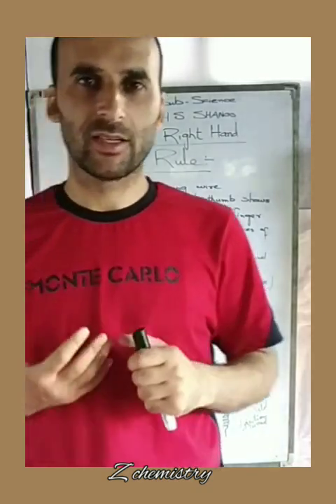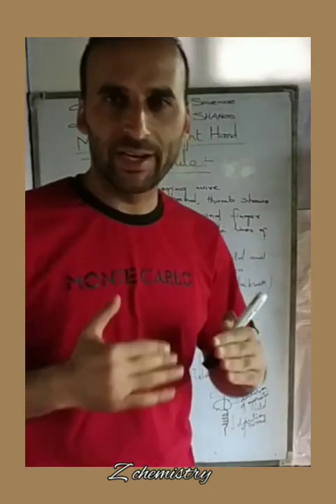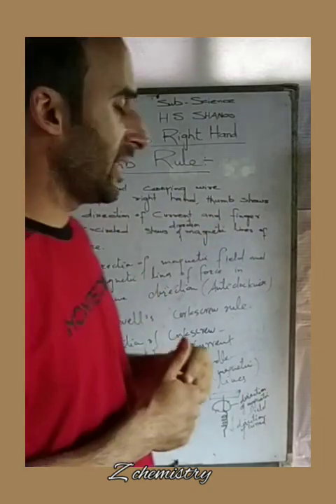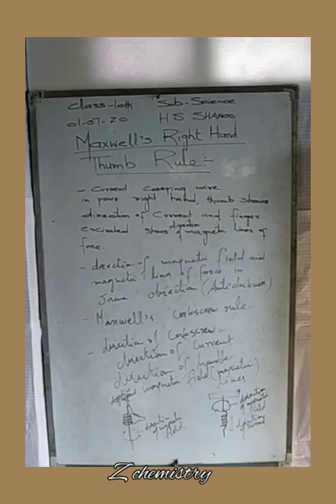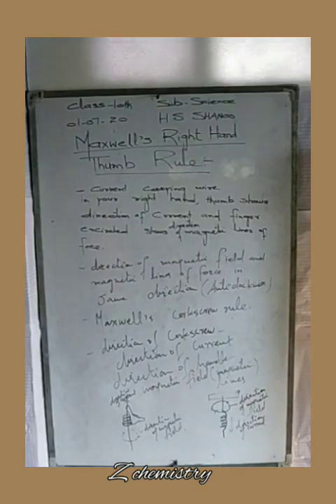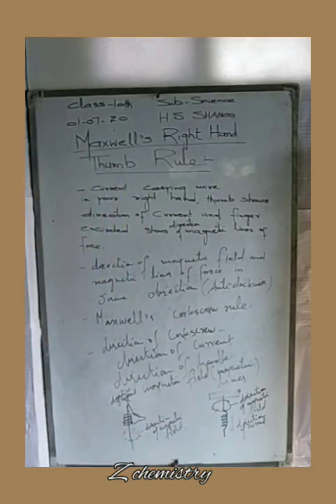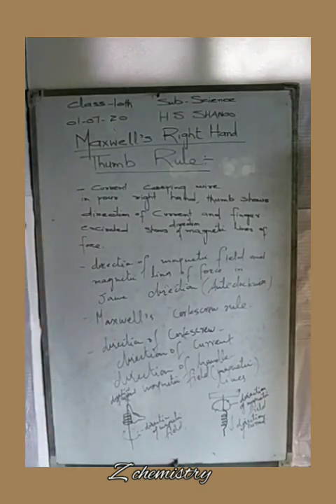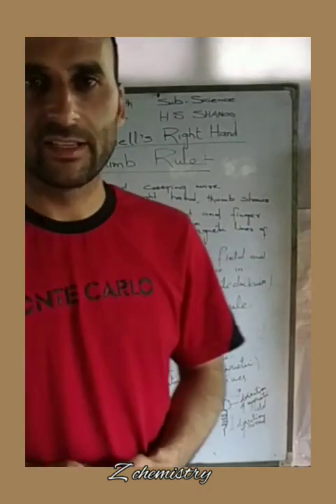MAXWELL RIGHT HAND THUMB RULE